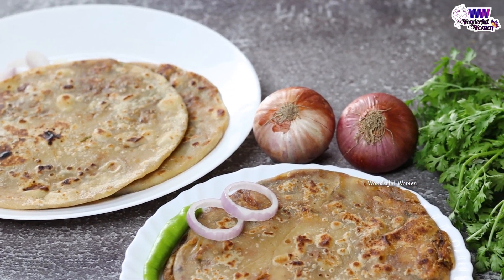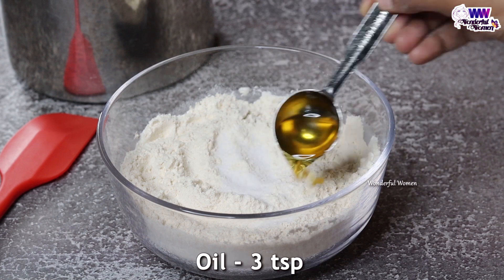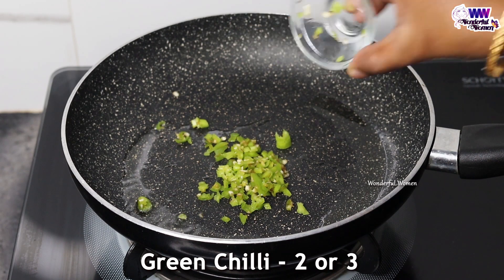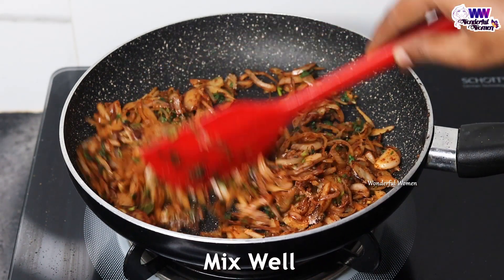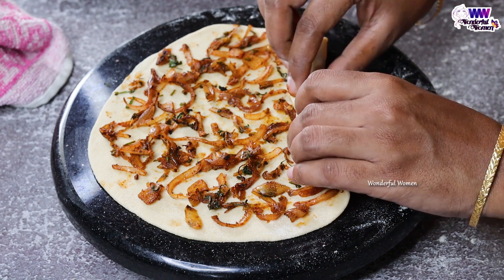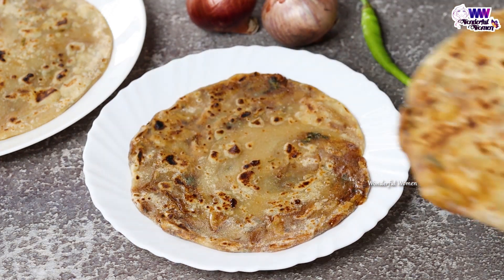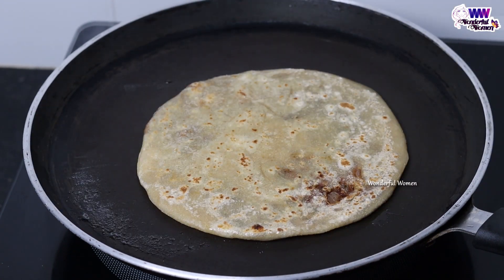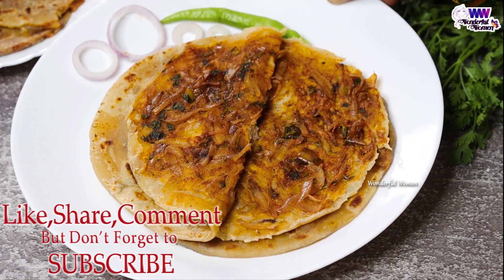ఉల్లి పరాట ఇలా చేసి చుడండి చాలా రుచిగా ఉంటాయి||Onion Parata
-Sireesha